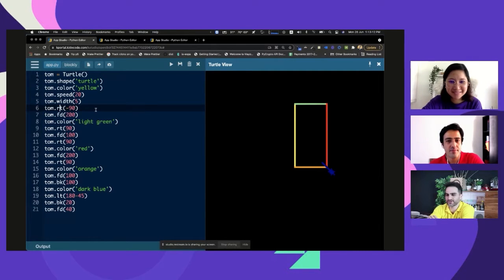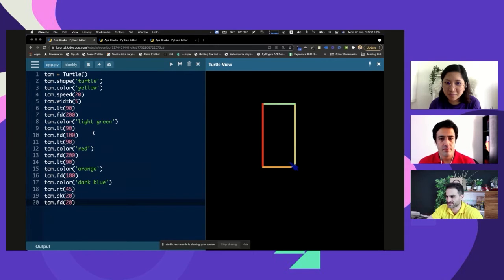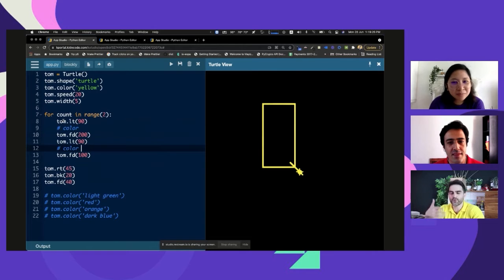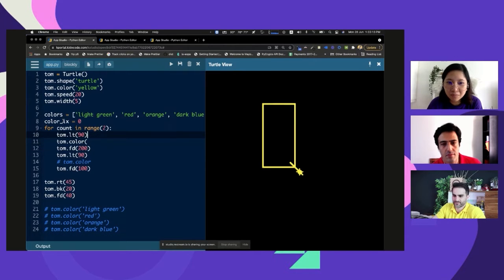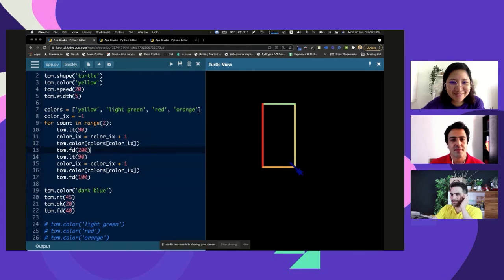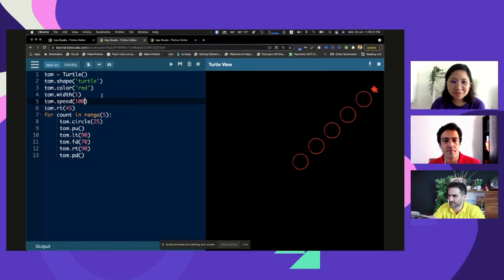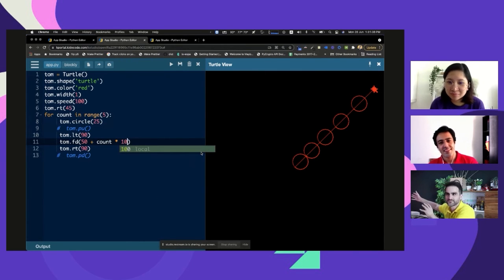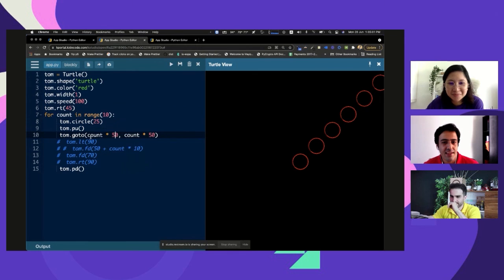UncleCode Review Episode 9: Sham, 14yo & Shahari, 12yo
Siblings tandem in the house! Watch as Unclecode reviews these brothers' awesome codes in Python. Job well done, Sham and Shahari! 😎

📢 You can be the next chosen student! Watch out for more UncleCode Review! 🎥